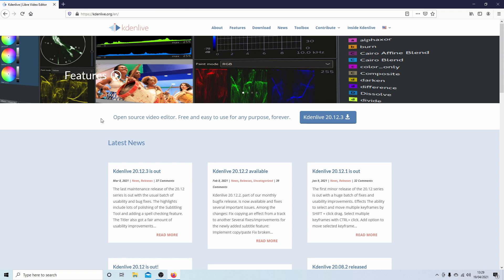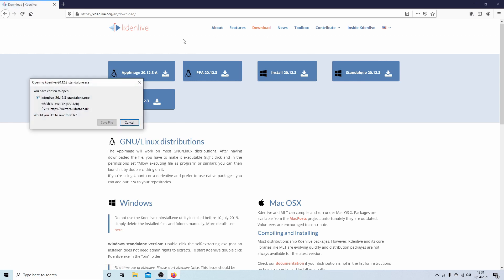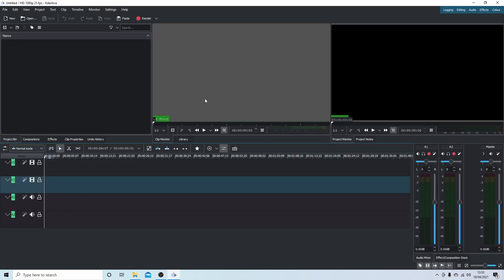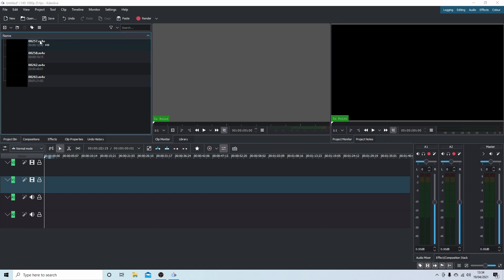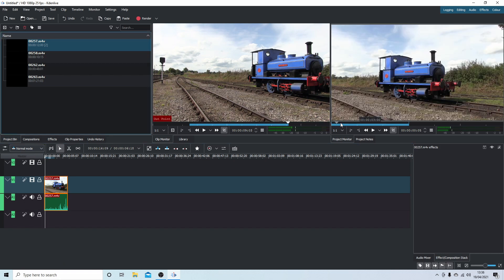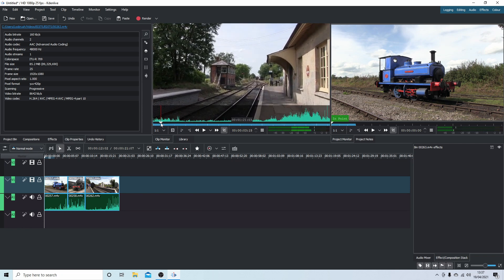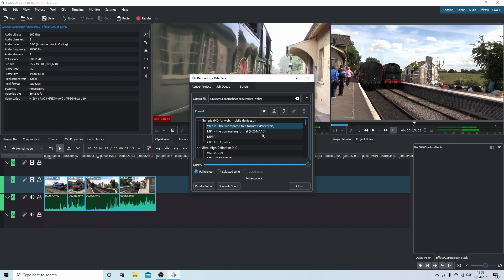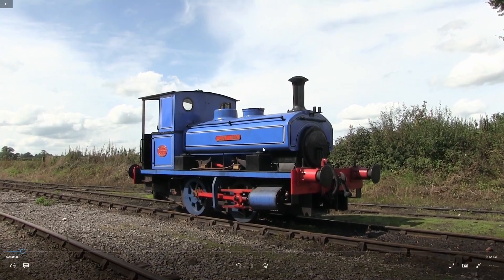Kdenlive For Windows: Install And Quick And Easy Video Editing.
How to run Kdenlive on a Windows 10 PC and edit a sequence of video clips.

Kdenlive makes use of MLT, Frei0r effects, SoX and LADSPA libraries. Kdenlive supports all of the formats supported by FFmpeg or libav (such as QuickTime, AVI, WMV, MPEG, and Flash Video, among others), and also supports 4:3 and 16:9 aspect ratios for both PAL, NTSC and various HD standards, including HDV and AVCHD. Video can also be exported to DV devices, or written to a DVD with chapters and a simple menu. Kdenlive has multi-track editing with a timeline and supports an unlimited number of video and audio tracks. Tools to create, move, crop and delete video clips, audio clips, text clips and image clips. Configurable keyboard shortcuts and interface layouts. A wide range of effects and transitions. Audio effects include normalization, phase and pitch shifting, limiting, volume adjustment, reverb and equalization filters as well as others. Video effects include options for masking, blue-screen, distortions, rotations, colour tools, blurring, obscuring and others. Ability to add custom effects and transitions. Rendering is done using a separate non-blocking process so it can be stopped, paused and restarted. Kdenlive also provides a script called the Kdenlive Builder Wizard (KBW) that compiles the latest developer version of the software and its main dependencies from source, to allow users to try to test new features and report problems on the bug tracker. Video editing is the manipulation and arrangement of video shots. Video editing is used to structure and present all video information, including films and television shows, video advertisements and video essays. Video editing has been dramatically democratized in recent years by editing software available for personal computers. Editing video can be difficult and tedious, so several technologies have been produced to aid people in this task. Pen based video editing software was developed in order to give people a more intuitive and fast way to edit video. Though once the province of expensive machines called video editors, video editing software is now available for personal computers and workstations. Video editing includes cutting segments (trimming), re-sequencing clips, and adding transitions and other Special Effects. • Linear video editing uses video tape and is edited in a very linear way. Several video clips from different tapes are recorded to one single tape in the order that they will appear. • Non-linear editing systems (NLE) allow video to be edited on computers with specialized software. This process is not destructive to the raw video footage and is done by using programs such as DaVinci Resolve, Avid Media Composer, Adobe Premiere Pro and Final Cut Pro. • Offline editing is the process by which raw footage is copied from an original source, without affecting the original film stock or video tape. Once the editing is complete, the original media is then re-assembled in the online editing stage. • Online editing is the process of reassembling the edit to full resolution video after an offline edit has been performed. It is done in the final stage of a video production. • Vision mixing is used when working within live television and video production environments. A vision mixer is used to cut live feed coming from several cameras in real time. Like some other technologies, the cost of video editing has declined over time. The original 2" Quadruplex system cost so much that many television production facilities could only afford a single unit, and editing was a highly involved process that required special training. In contrast to this, nearly any home computer sold since the year 2000 has the speed and storage capacity to digitize and edit standard-definition television (SDTV). The two major retail operating systems include basic video editing software - Apple's iMovie and Microsoft's Windows Movie Maker. Additional options exist, usually as more advanced commercial products. As well as these commercial products, there are opensource video-editing programs. Automatic video editing products have also emerged, opening up video editing to a broader audience of amateurs and reducing the time it takes to edit videos. Video editing can be used for many purposes such as education, entertainment, and documentation.[ • Virtual reality—Advancements are being made to help with editing spherical video used in virtual reality settings. The ability to edit in virtual reality was created so that users would be able to check their video edits in real time, without having to continually view the video in a headset between edits. • Social media—Video editing can be used for entertainment and other purposes on YouTube and other social media sites.